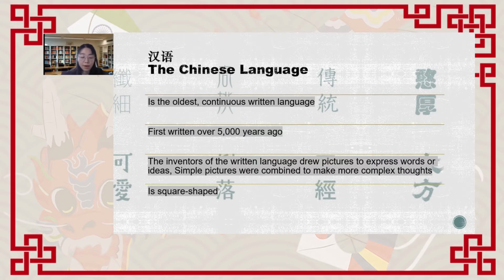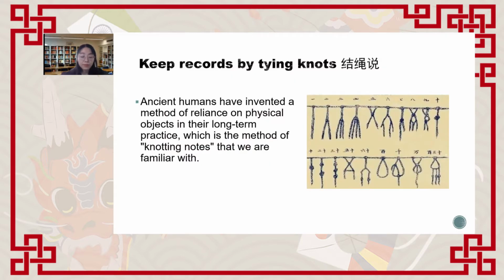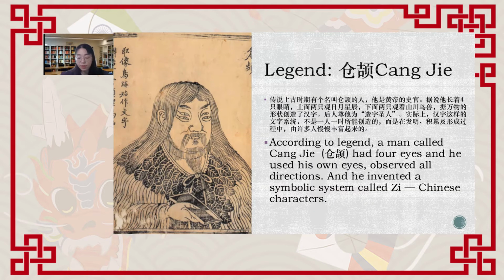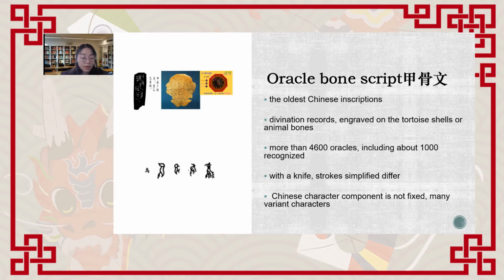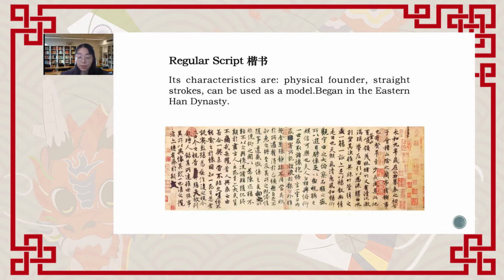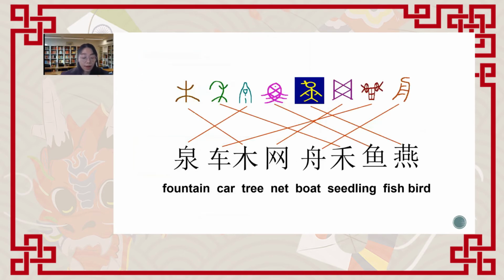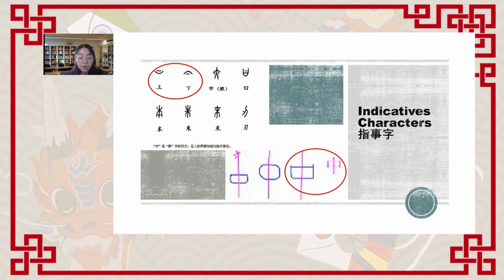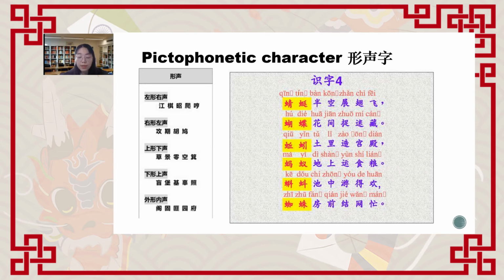Zhang Jiahui - Czy wszystkie chińskie znaki to piktogramy [...] | VII FSA